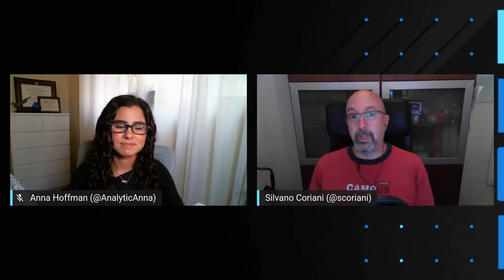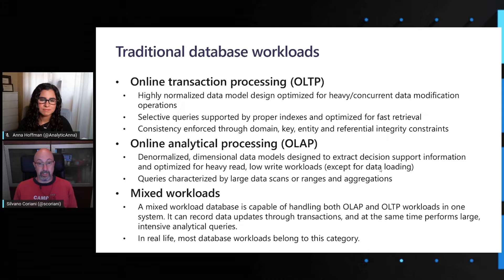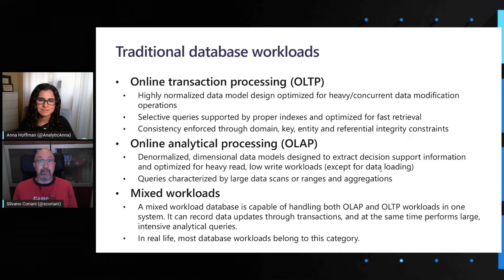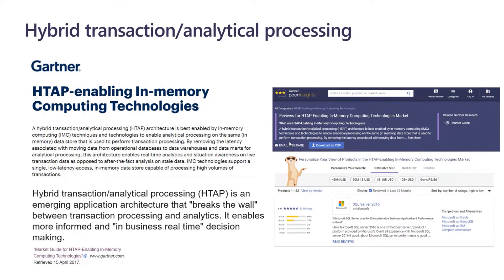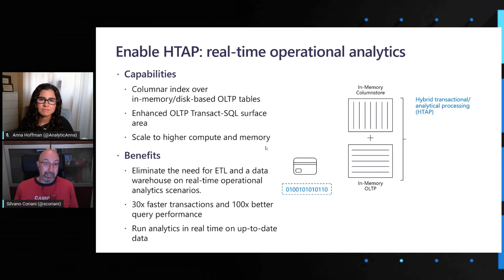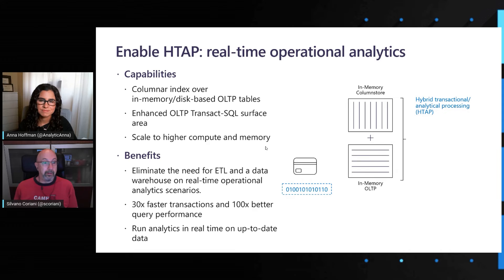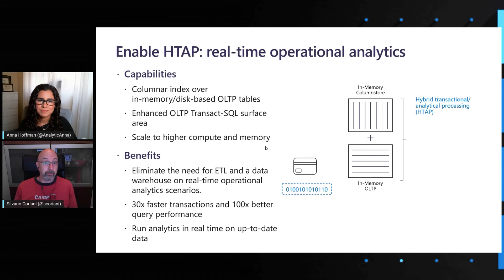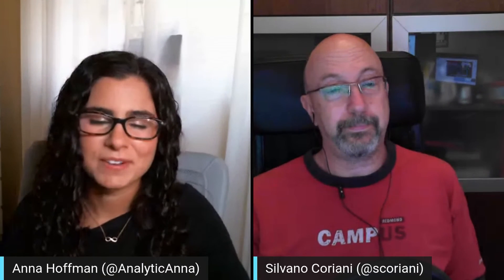How Azure SQL Enables Real-time Operational Analytics (HTAP) - Part 1 | Data Exposed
Azure SQL enables hybrid transactional/analytical workloads for real-time operational analytics scenarios through a mix of in-memory and columnar database technologies. In the first episode of this three-part series with Silvano Coriani, we will explore Azure SQL capabilities to run a mix of transactional and analytical queries on the same underlying data store.

0:00 Introduction
0:49 Different type of workloads
3:59 Hybrid transaction/analytical processing
4:45 Enable HTAP: real-time operational analytics
7:00 Coming up

DML operations and nonclustered columnstore index (NCCI) in SQL Server 2016